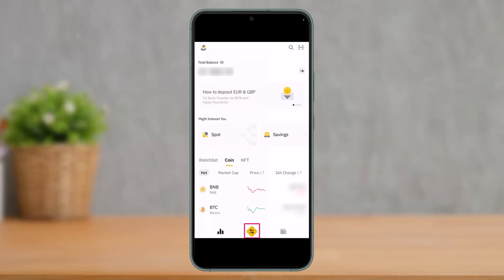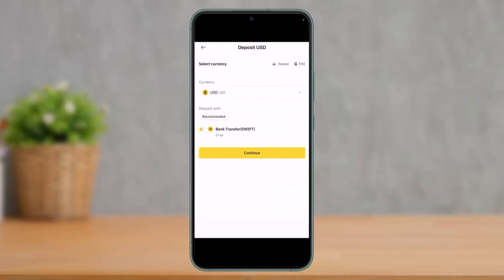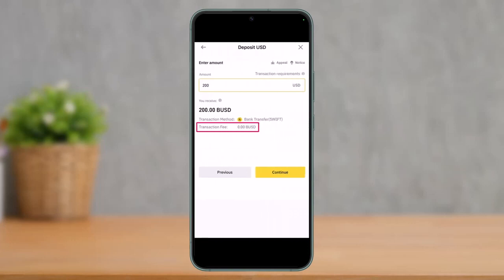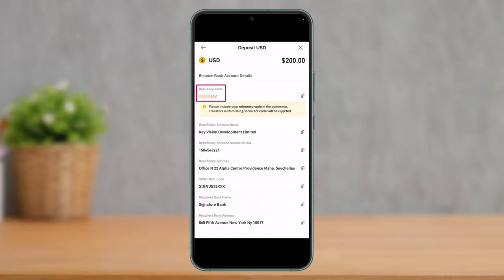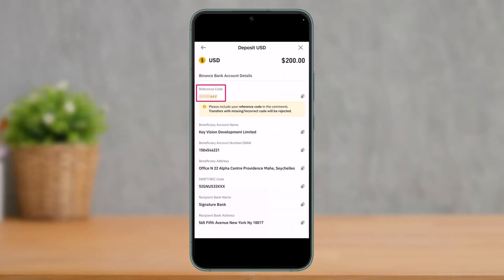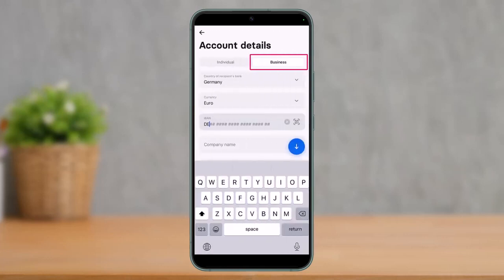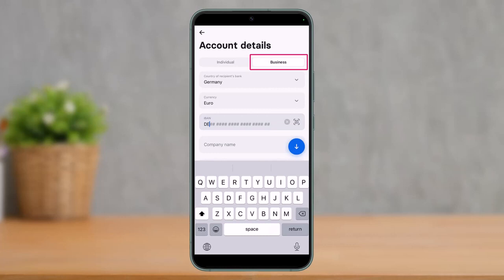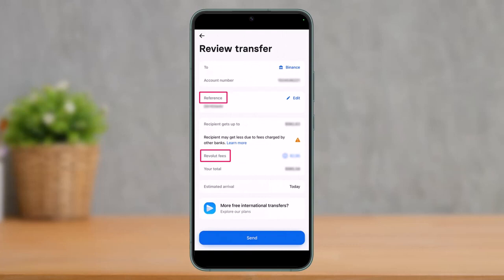How To Deposit Money in Binance App from Bank | Add Money on Binance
In this tutorial video, I will quickly guide you on how you can deposit money from bank. So make sure to watch this video till the end. We try to be responsive to as many questions as possible.

Follow the below steps:
1) Open Binance
2) Tap on the arrow icon from the bottom
3) Tap on Deposit
4) Choose USD currency after choosing FIAT
5) Tap on Continue
6) Enter the number of funds to add
7) Confirm the transaction
8) That's all it takes to add funds to the Binance account.

~Timestamps:
0:00 Introduction
0:14 Binance How To Deposit Money From Bank
1:53 Remaining Processes
2:45 Conclusion